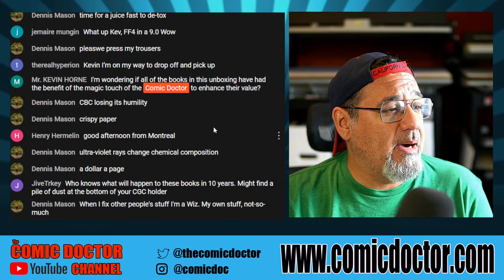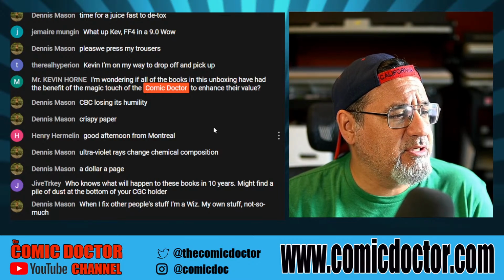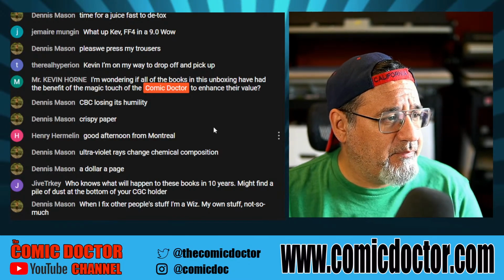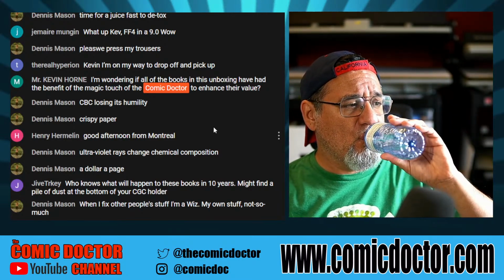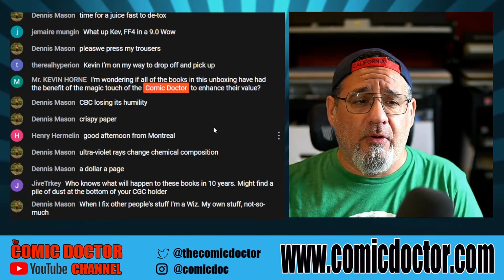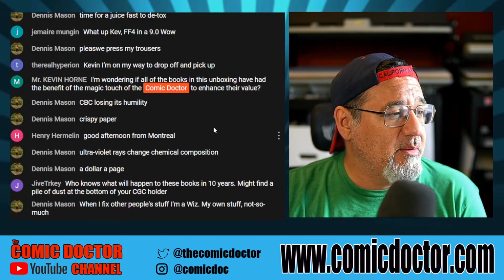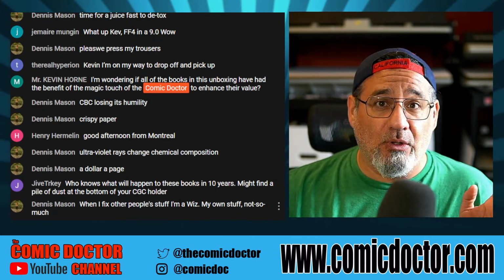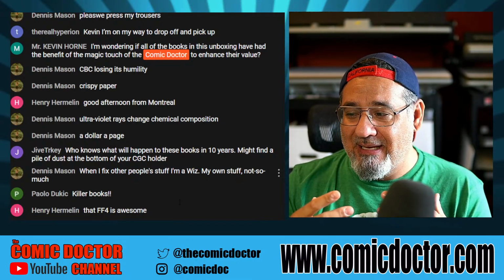COMIC BOOKS!! CGC UNBOXING!! JULY 21, 2022!!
​The Comic Doctor unboxes CGC slabs received during the week of July 19, 2022!!

Kevin Polidano is the Comic Doctor.  He has been a comic book collector since the early 80s, and has been pressing comics professionally since 2013. Kevin is happy to answer any questions or discuss comics from your own collection that you are considering having pressed.

CONTEST INFO!!

*** ONCE WE REACH 2000 SUBSCRIBERS, A DRAW  WILL BE HELD TO WIN A FABULOUS JIM LEE BATMAN PRINT SIGNED BY MR. LEE HIMSELF!!  GOOD LUCK!